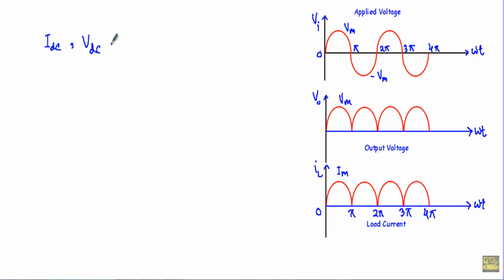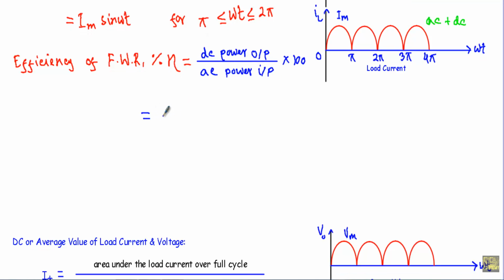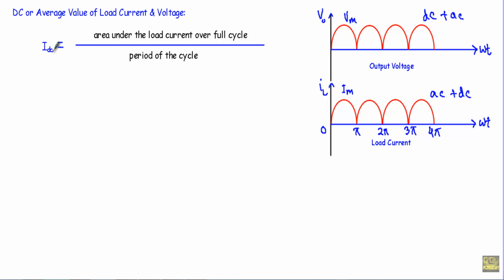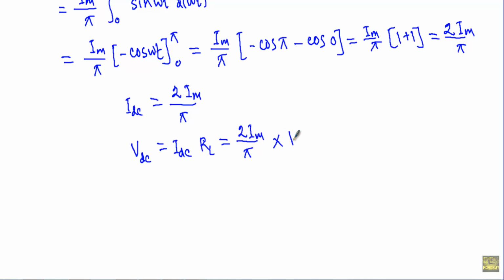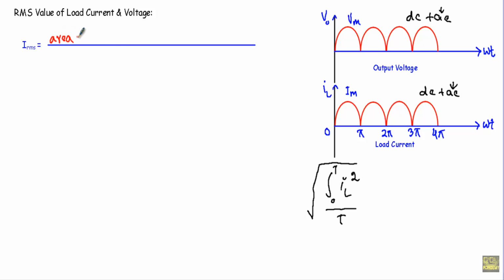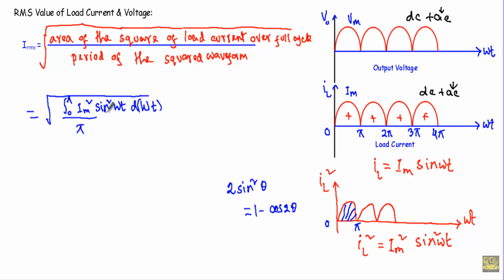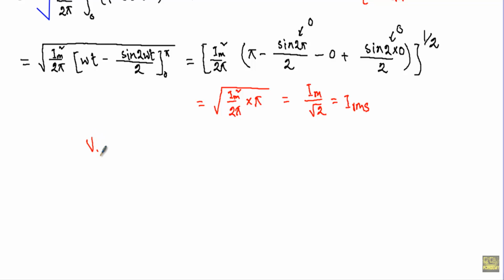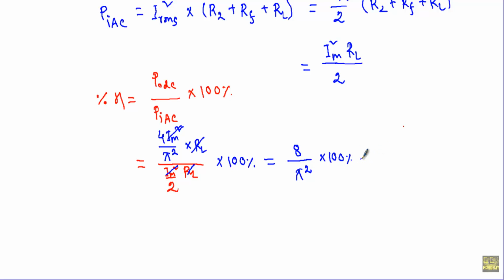Full-Wave Rectifier DC & RMS Load Current & Voltage , Efficiency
Following Topics Covered:

- Equation form of input voltage, load voltage & load current
- DC or Average load current and voltage derivation
-RMS value of load current and voltage derivation
- Efficiency calculation